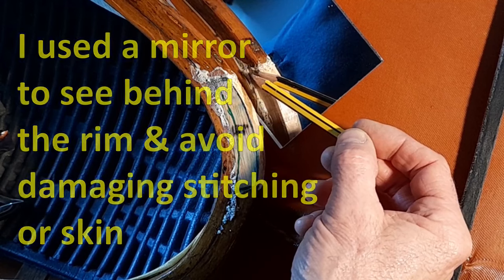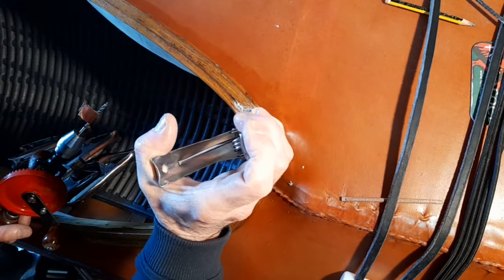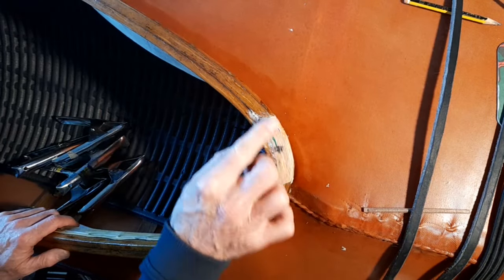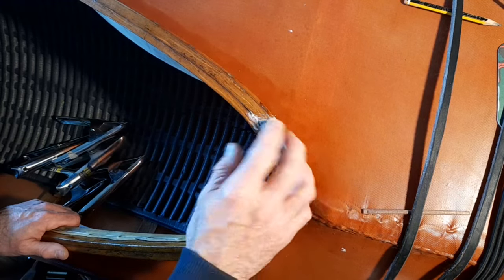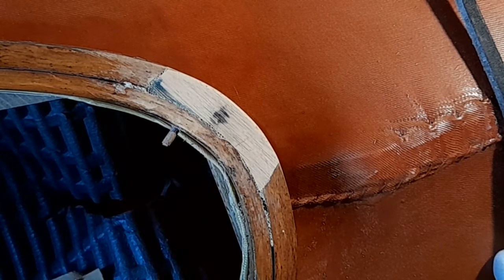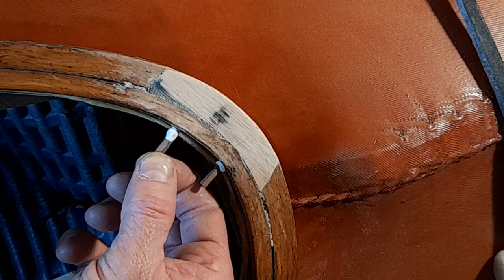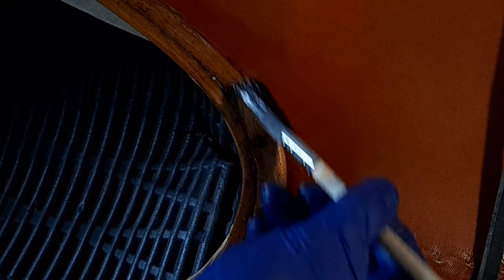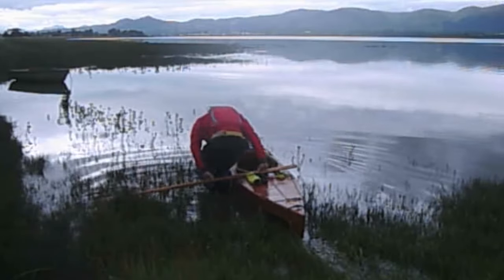F1 kayak cockpit repair Pt 2 - skin on frame kayak maintenance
Here's how I finished repairing a cracked cockpit rim on my F1 kayak. The steam-bent oak rim started to crack at a weak point in the grain. An earlier repair had gradually given way under the pressure of this intense bend in the wood, so I decided to cut out and replace the section with a new piece of oak, actually a very old piece which came from a whisky barrel!
For more on making this type of kayak, see Brian Schulz' excellent plans and tutorials on Cape Falcon Kayak
Tools used (Note: some may be affiliate links as I am part of the Amazon affiliate scheme, this does not affect the price you pay but helps support this channel if you do purchase through these :) :
Japanese Saw - single edged with crosscut and separate ripping blades this is the same make as the saw I have and is lovely to use, my favourite saw!
Small pull saw: this is the closest I've found to the little saw I use, which I got from a model making supplies shop useful for small, close-in jobs.
Diamond sharpening stones I've used these in a friend's workshop, easy to use and produce a fine, very sharp edge if you keep the angles right.  Lots of good videos on YT to show you how to sharpen hand tools but I recommend starting with Paul Sellars [link]
to ensure you get the best edges, get a leather strop for finishing too
Chisels this is very close to the ones I use, cheap but, once sharpened properly, perfectly good , if you want a wider range of widths and higher overall quality though, this looks worth getting - definitely get the diamond stones too
Spoke shave - this is very similar to mine, TIP: make a small block of wood with a slot to push the back of the blade into to make it easier to hold when sharpening.  Getting a very sharp edge is really important with these tools.
Dremel: this is becoming one of the best power tools I've bought for a range of small, detailed or awkward jobs.  I haven't found the same quality in other makes and it was worth spending the money to get a quality piece of kit
Folding workbench
Gorilla(R) wood glue and Gorilla (r) glue